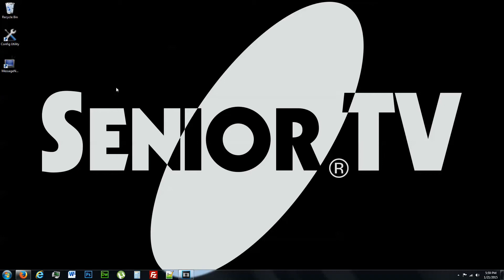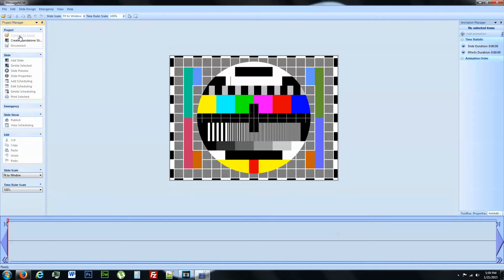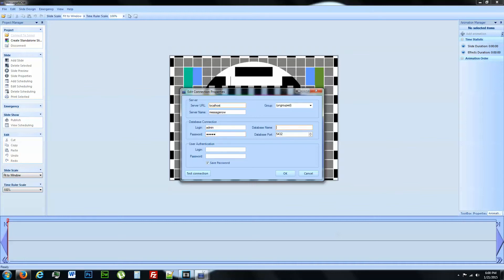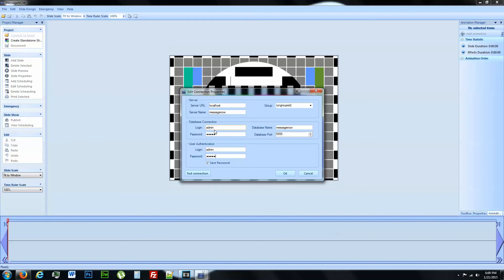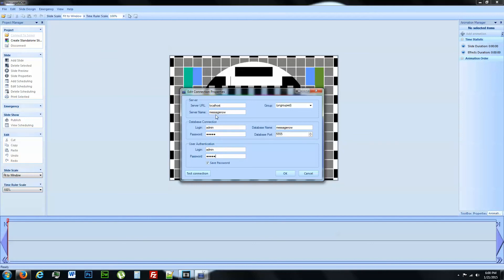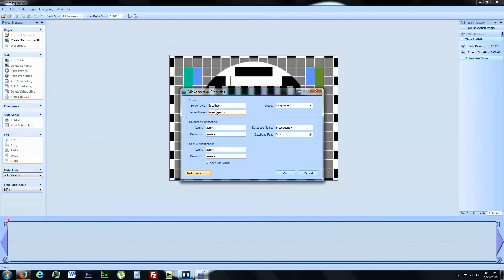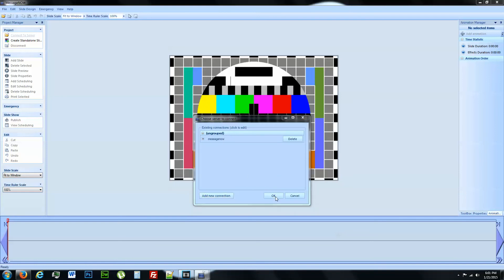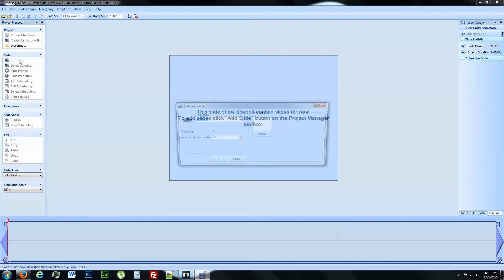How to connect to a MessageNOW Server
This video covers initial server connection from the "local" MessageNOW computer.

This link is for remote connections only and should not be installed on local machine.